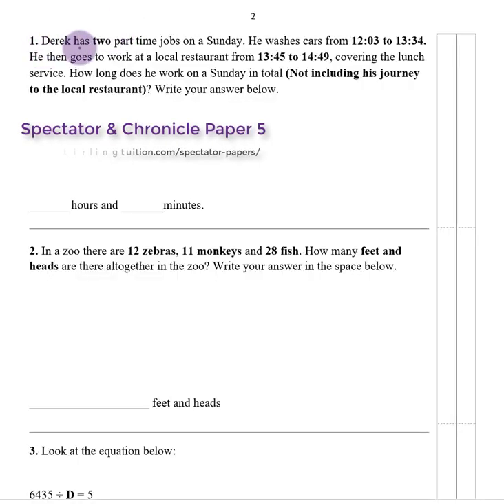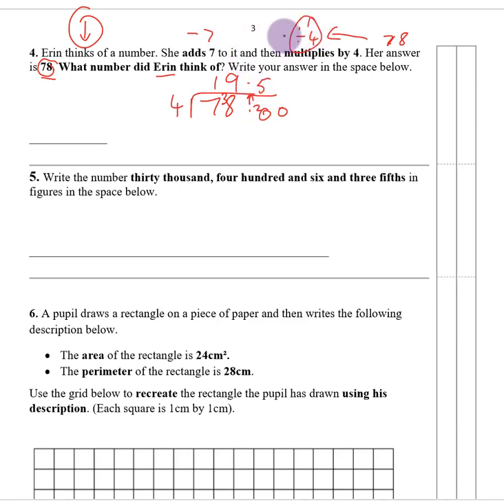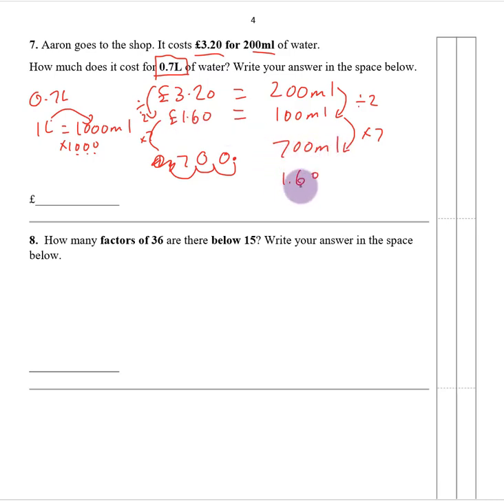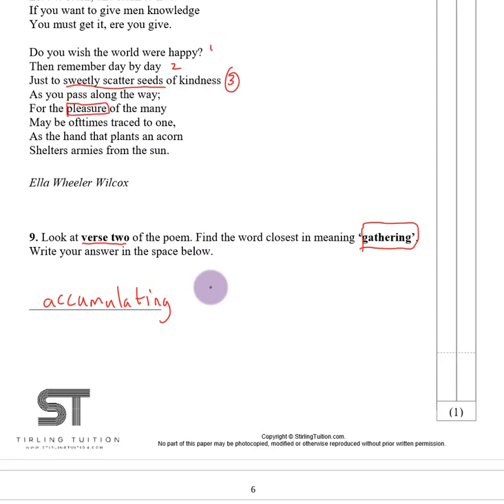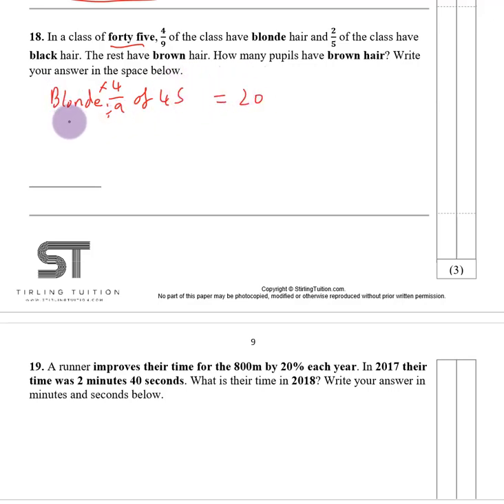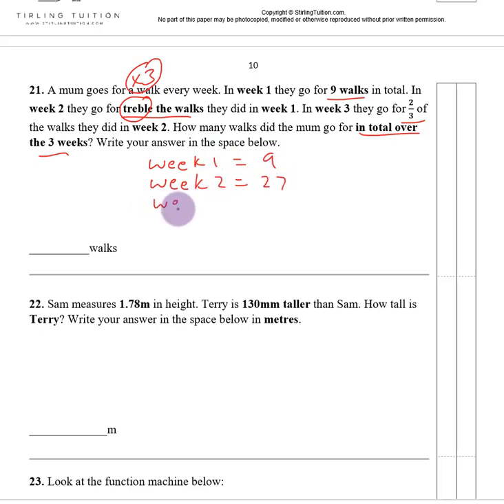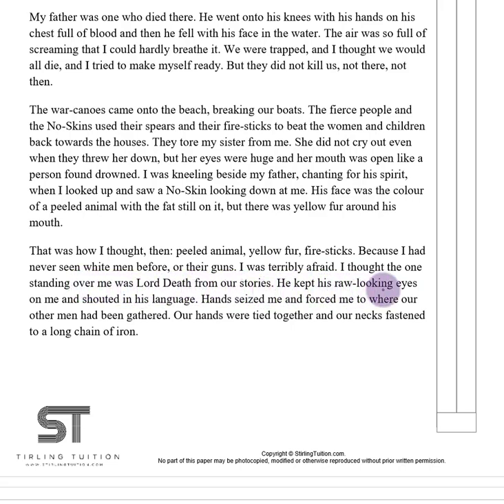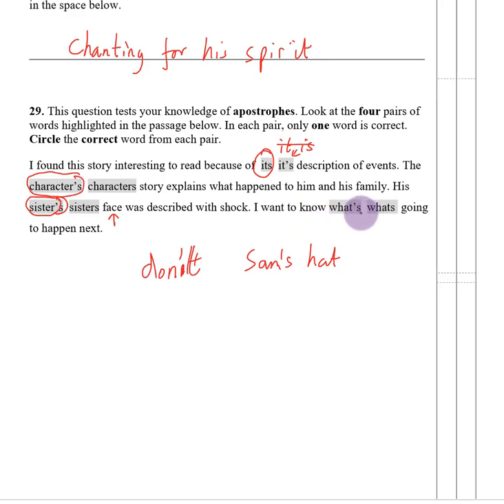AQE Revision Test No. 5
Instructional guide for AQE Revision Test No. 5